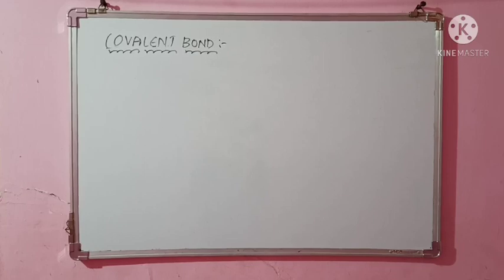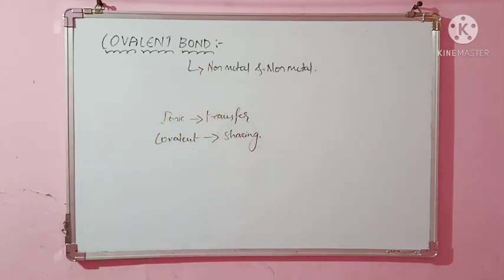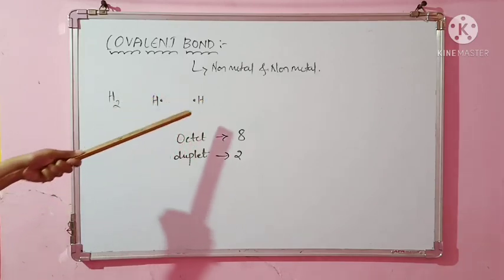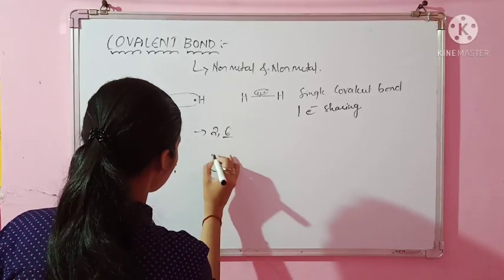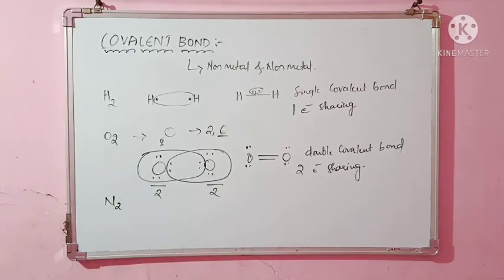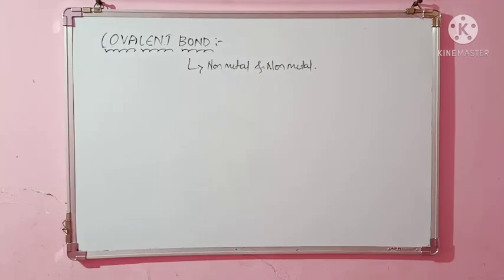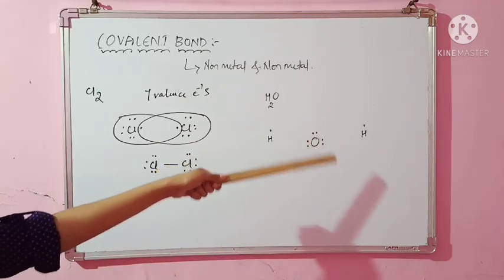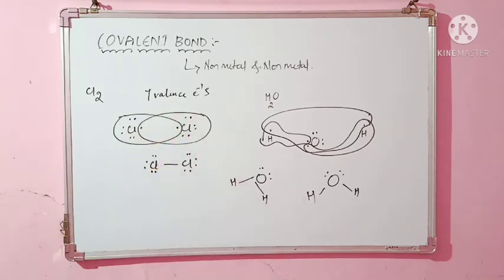COVALENT BOND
Introduction to covalent bond and examples for covalent bonding